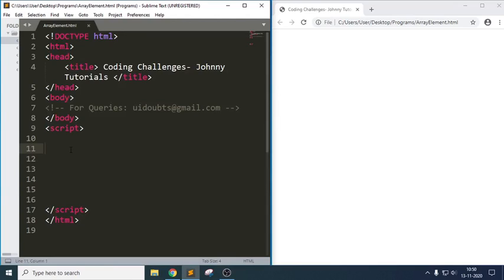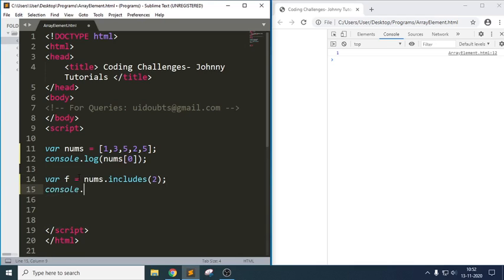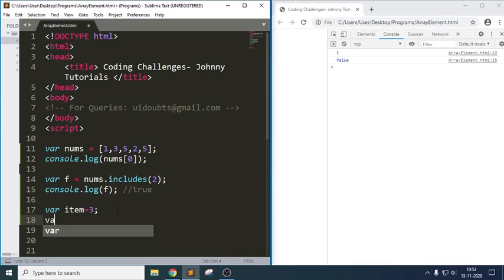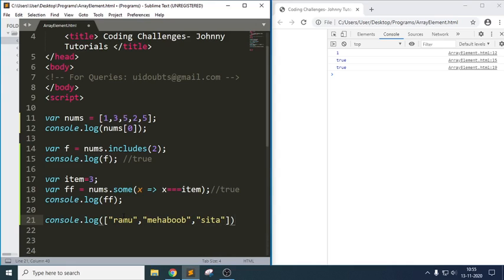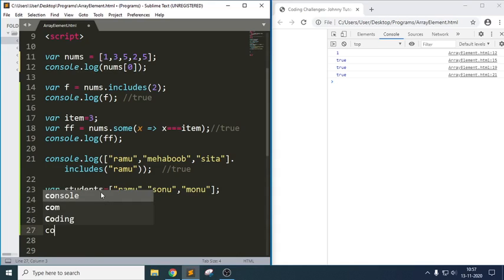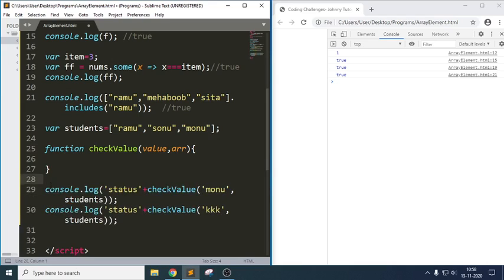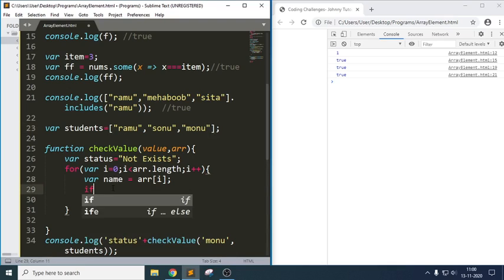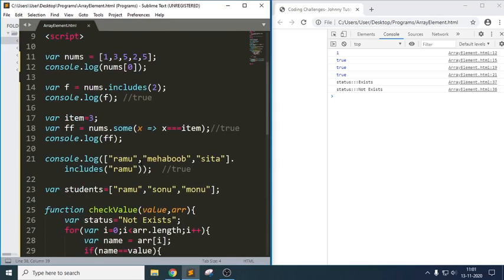How do I check if an array includes a value in JavaScript | Coding Challenges | JavaScript Beginners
In this tutorial we will learn How do I check if an array includes a value in JavaScript |JavaScript Coding Challenges |Tricky Questions

Keywords used in session:
value,some,arrow function, index, == and ===

How do I check if an array includes a value in JavaScript,
How Do You Check If an Array Contains an Object with a Certain Attribute Value in JavaScript,
JavaScript Problem Searching an Array for a Value,
Array 'includes' method in Javascript,
How to Check if an Array Includes Specific value in Javascript,
How to Check if array contains item in JavaScript,